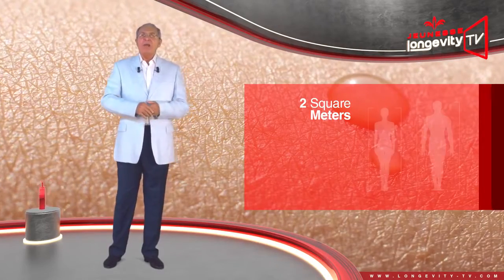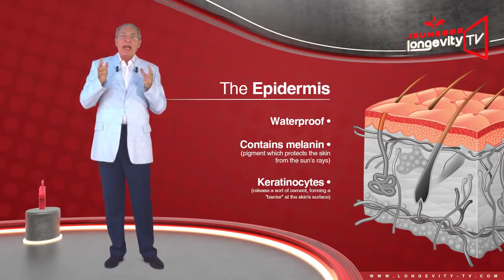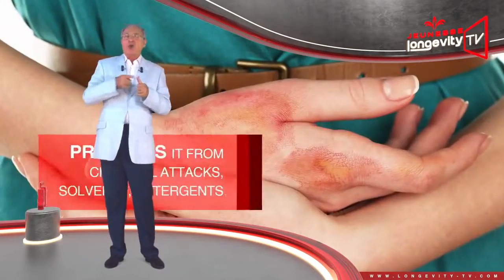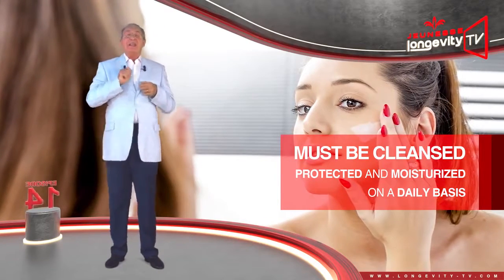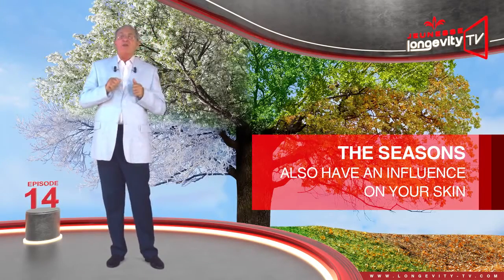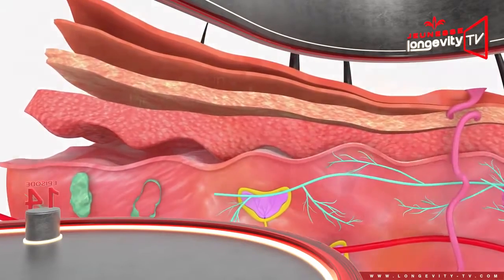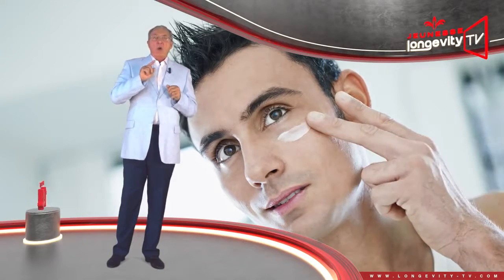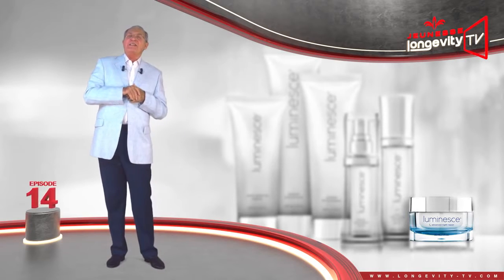14. THE LUMINESCE 1 (ENG)